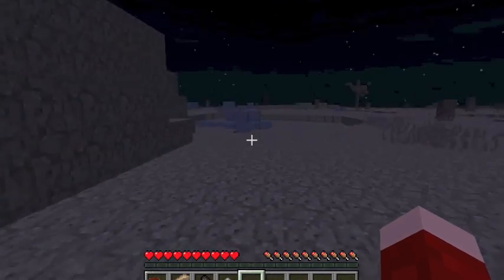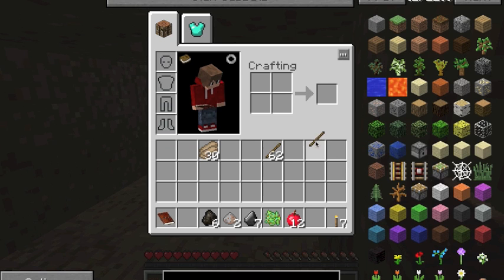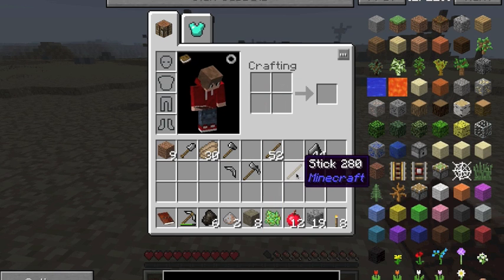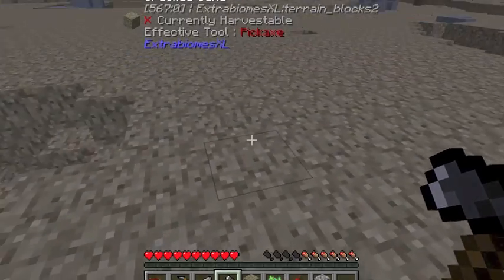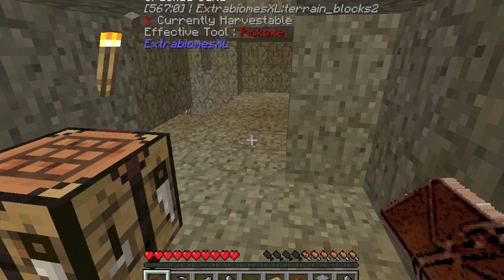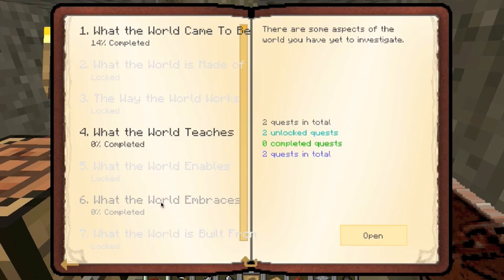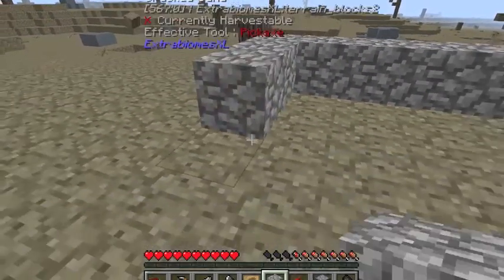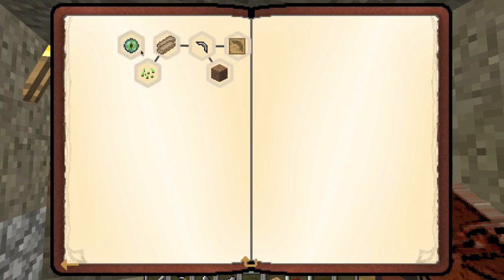Regrowth Episode #1 "A Fresh Start"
Finding myself in a barren wasteland I begin the struggle to survive! Episode 1 of the Minecraft Modpack Regrowth!